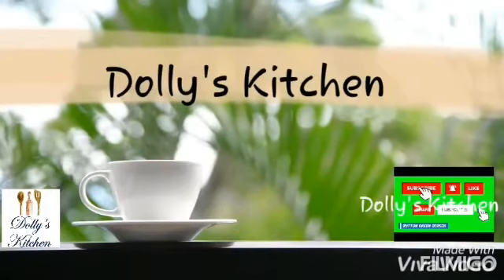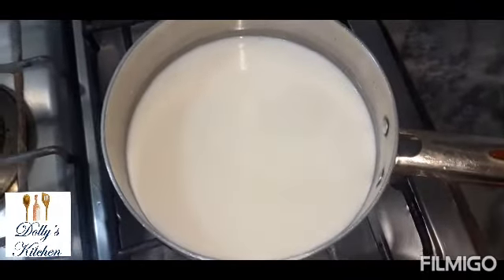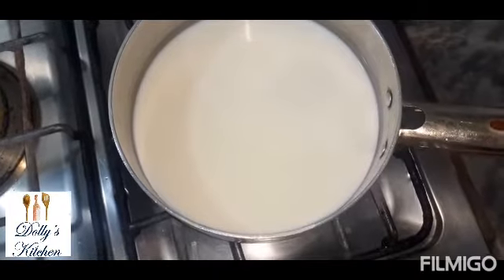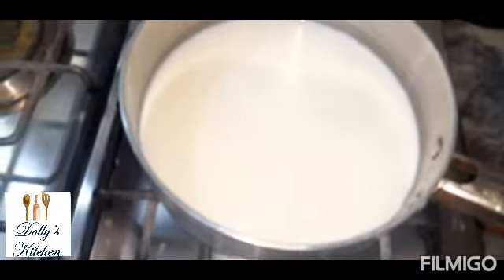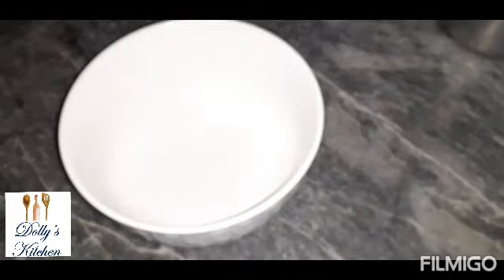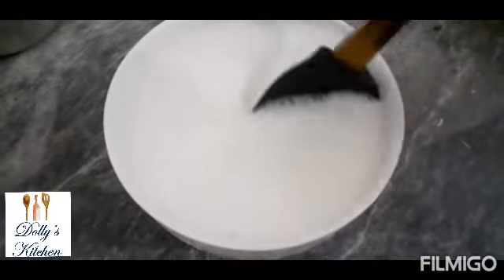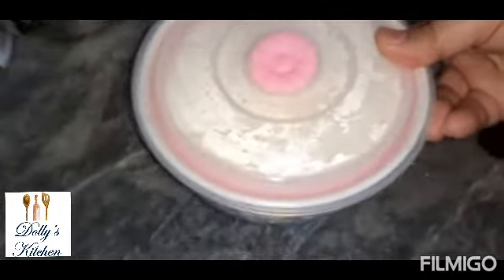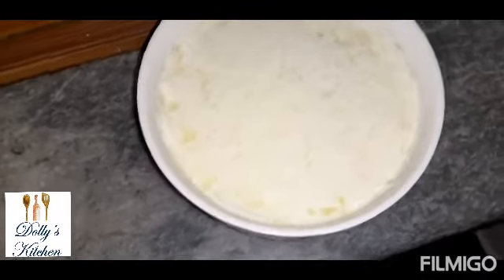Home Made Sweet Yogurt // Ghar py Metha Dahi kysy Bnaya jay // Remzan 2020